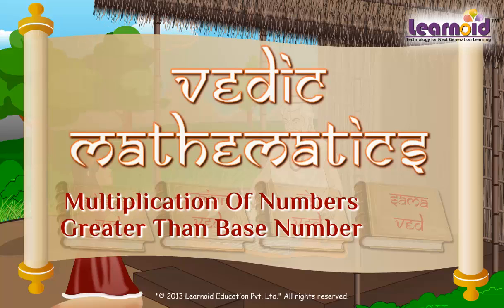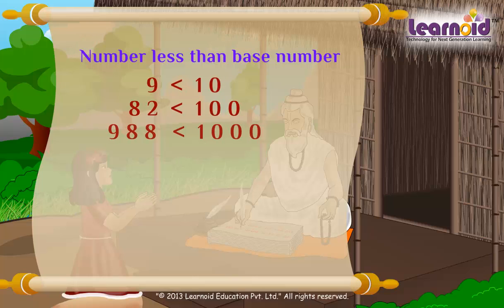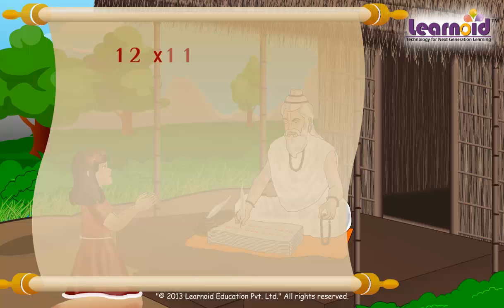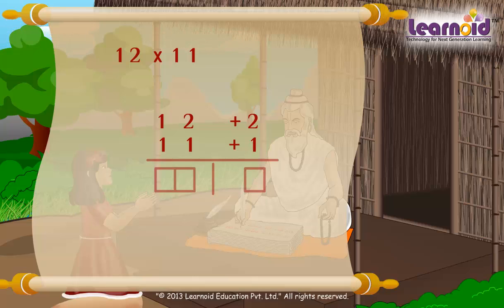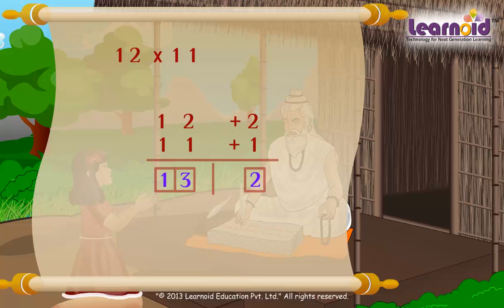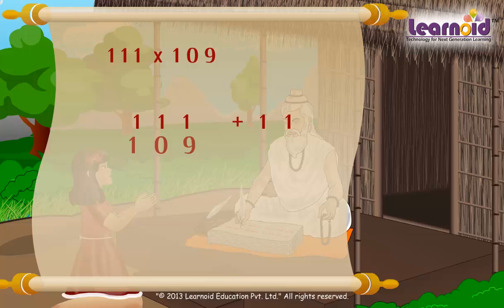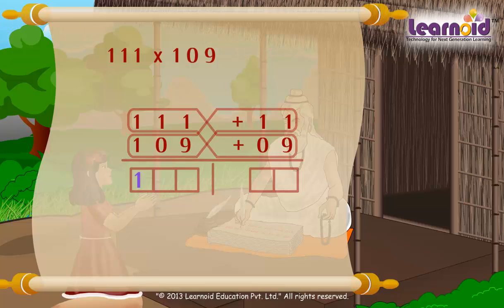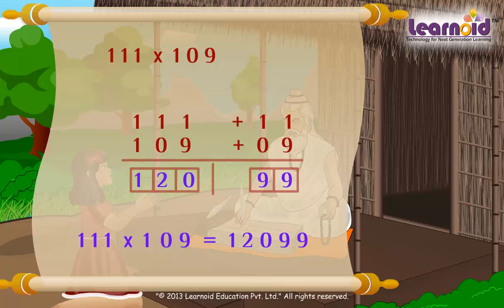Vedic Math: Multiplication of Numbers Greater than Base Number (English)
Vedic Math Lesson: Multiplication of Numbers Greater than Base Number such as 12, 14, 101, 104 etc.